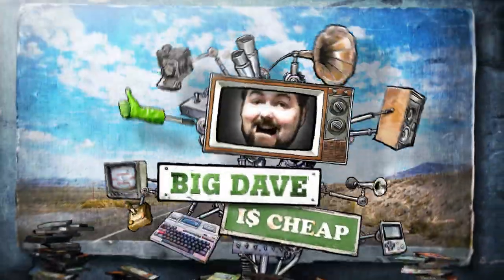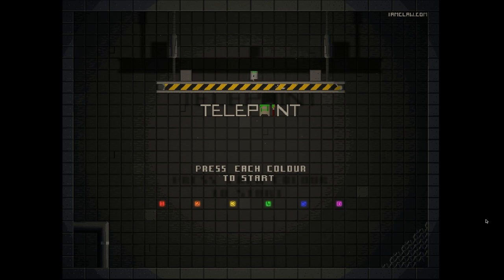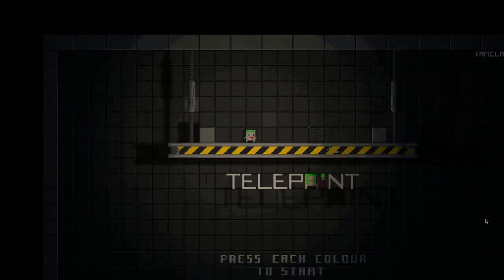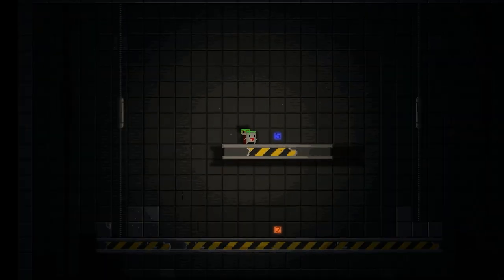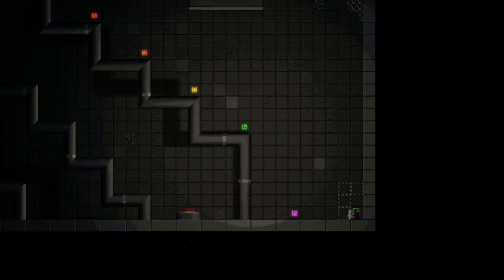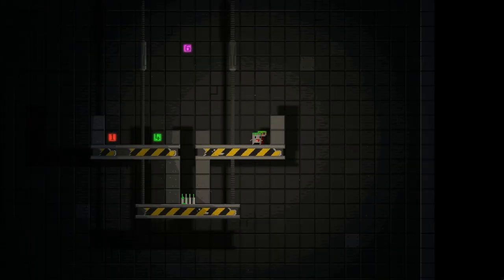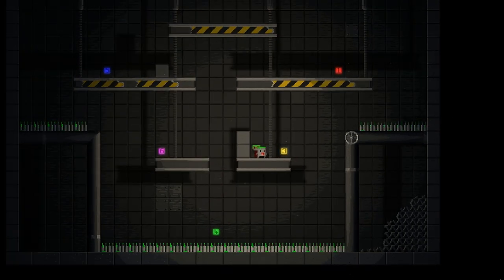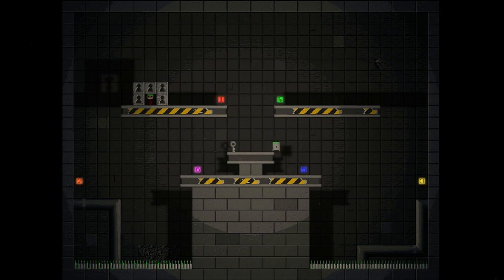FIG - Telepaint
Join Big Dave as he searches for the best in Free Independent Games (FIG) from around the web.

In this installment Dave checks out Telepaint, an interesting puzzler from promising developer Mark Foster.